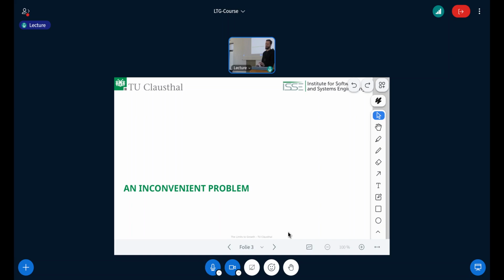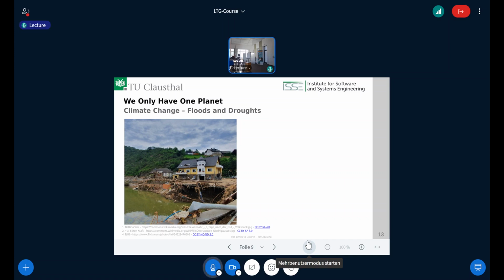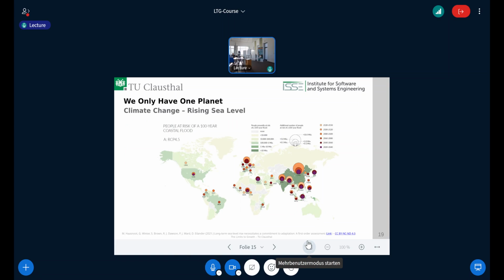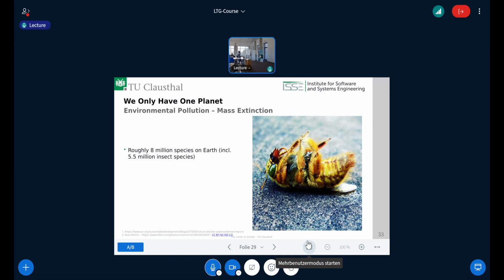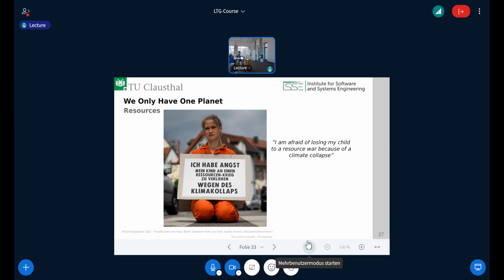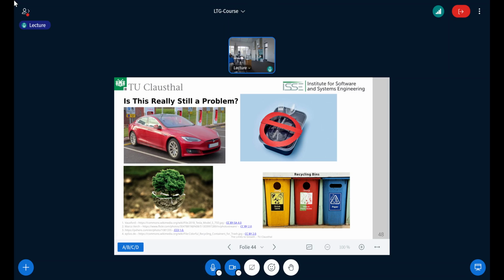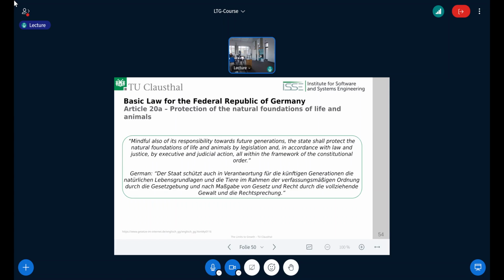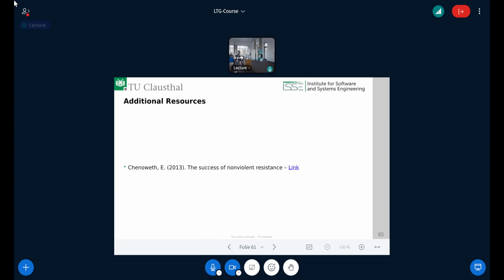The Limits to Growth | L01 | Introduction - Lecture Recording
This video is part of the "The Limits to Growth – Sustainability and the Circular Economy" Online Course at Clausthal University of Technology. This course is being taught by the ETCE Lab at TU Clausthal.